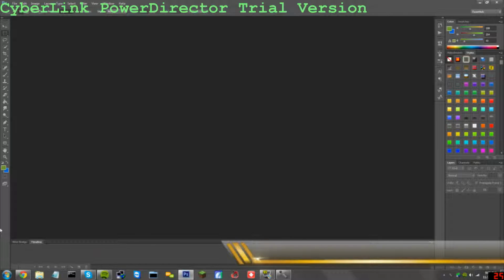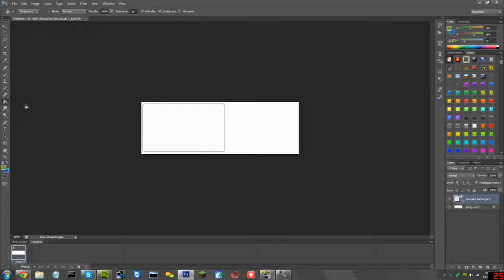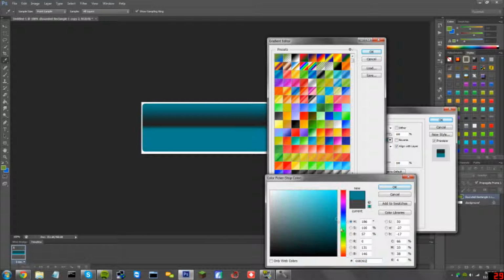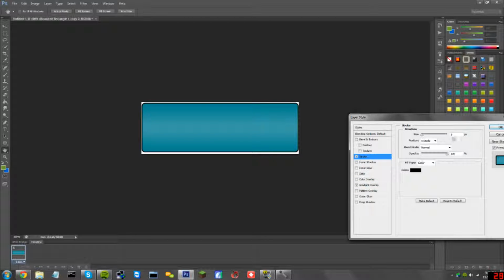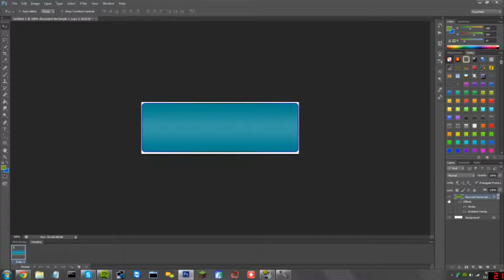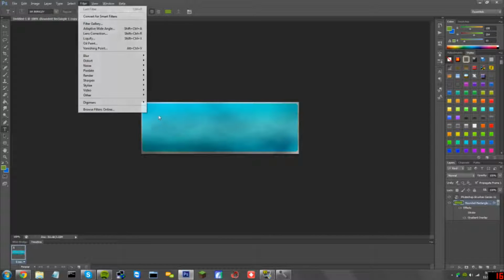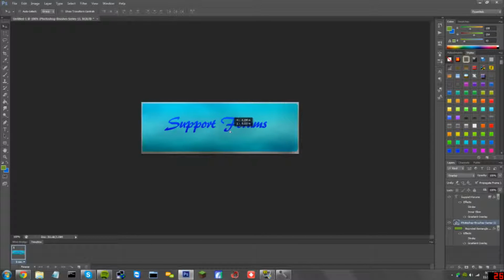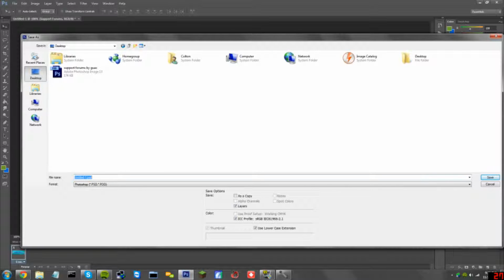Support Forums Tutorial : How to make an average signature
Quick tutorial on how to make a decent signature!